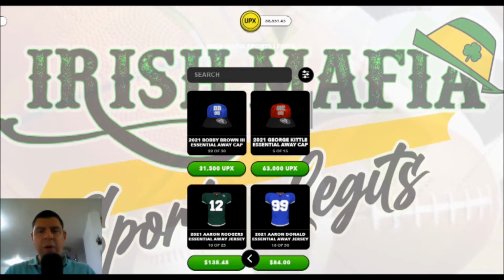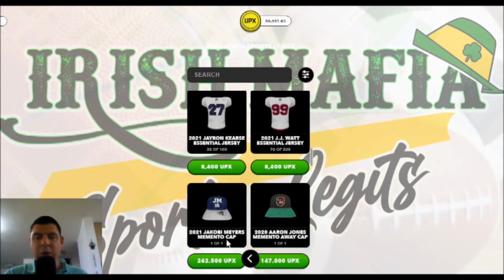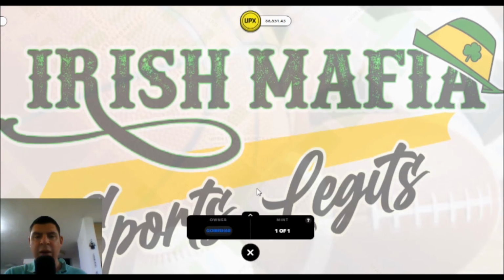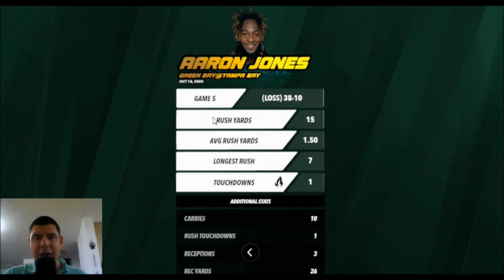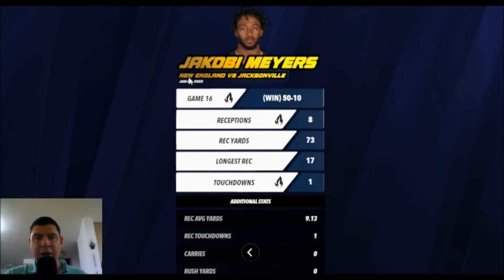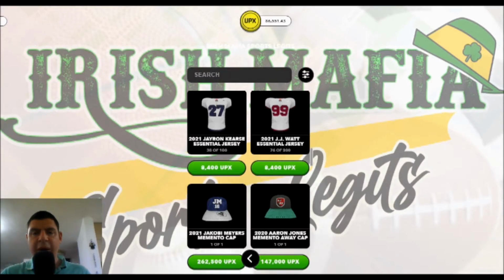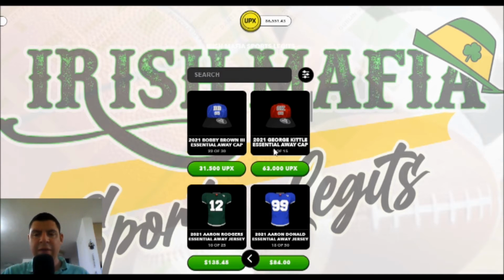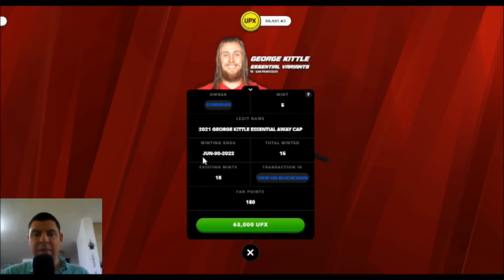What are NFL player away variant Legits in Upland?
What is an essential away variant for NFLPA Legits in the Upland Metaverse, and how are they different than away Mementos?

Check out the Irish Mafia Sports Legits Fan Shop at 2801 Dublin St, New Orleans
Enter the Irish Mafia sponsored giveaway in the Upland Guide Discord Server

Contents
00:00 - Intro
00:59 - Memento Away Legits
03:16 - Essential Away Variants
07:29 - Summary